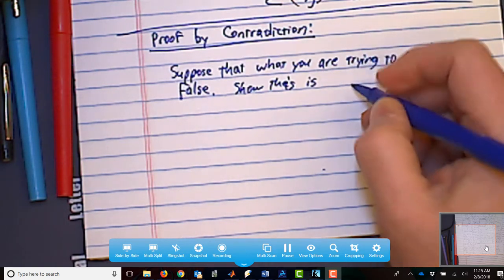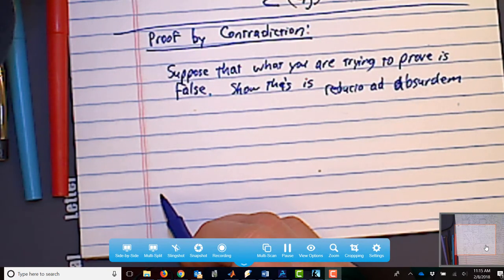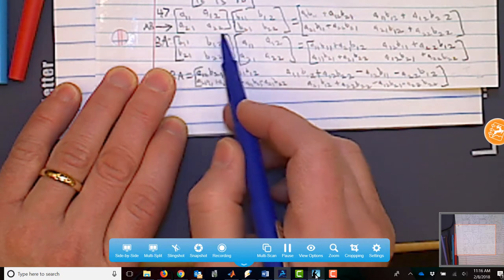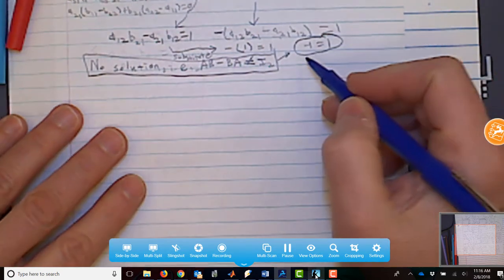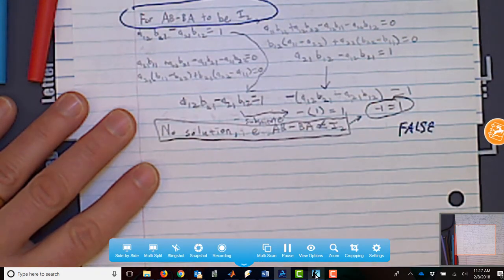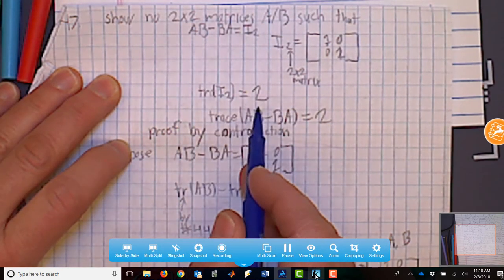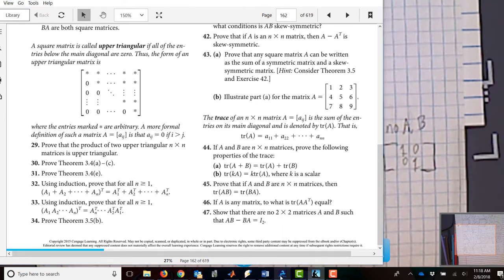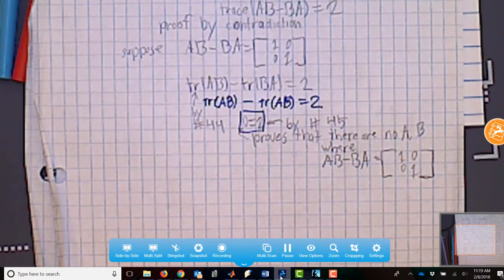Section 3 2 Problem 47 proof by contradiction